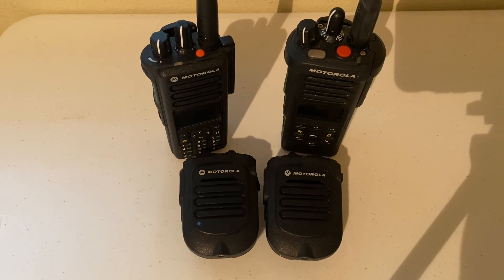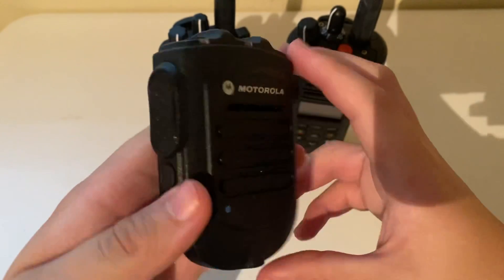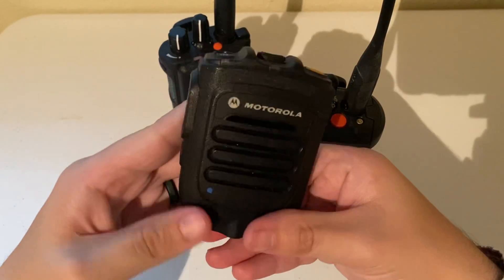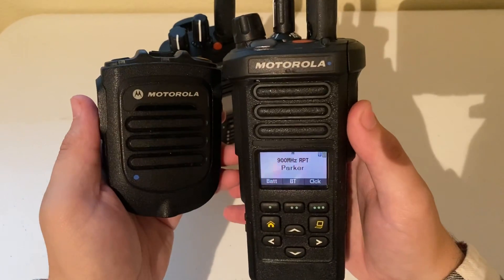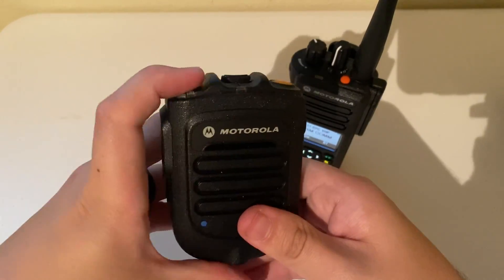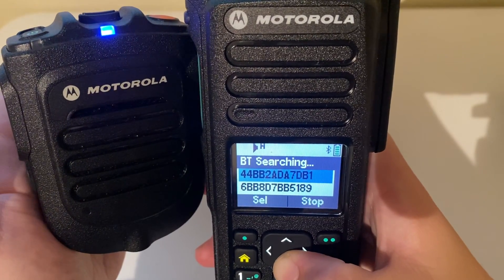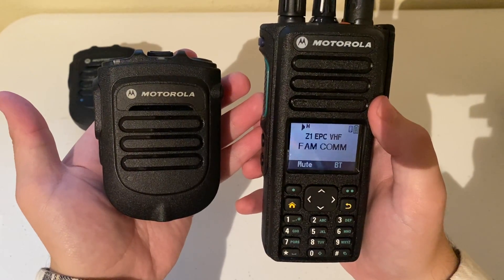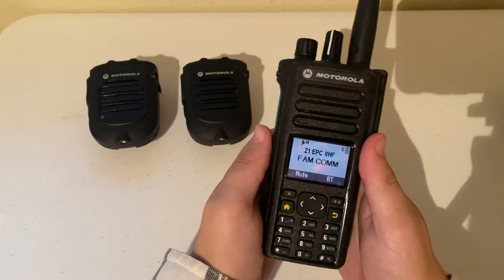Motorola APX900 - Correct Bluetooth RSM Overview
Here’s a video on which Bluetooth RSM (remote speaker mic) can be used for the Motorola APX900 radio.